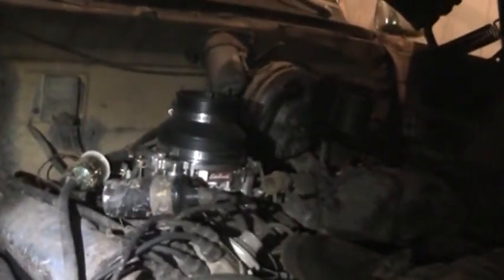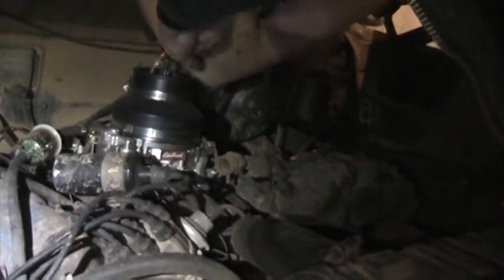tuckers dodge powerwagon the first video of it